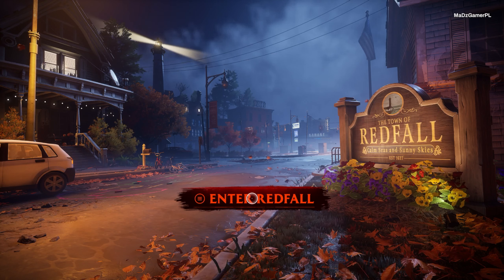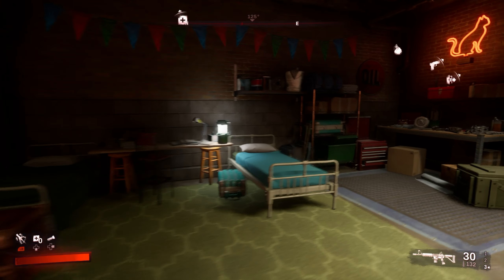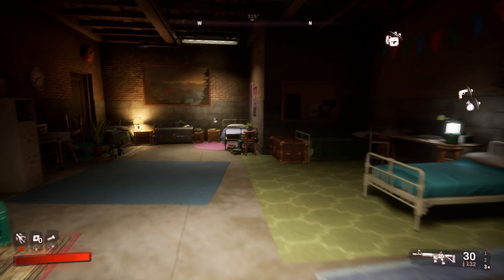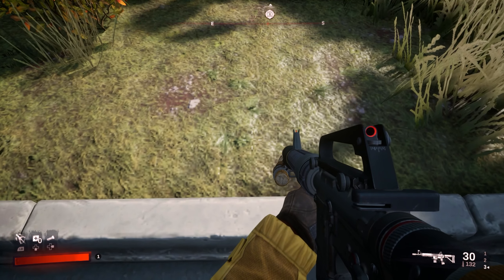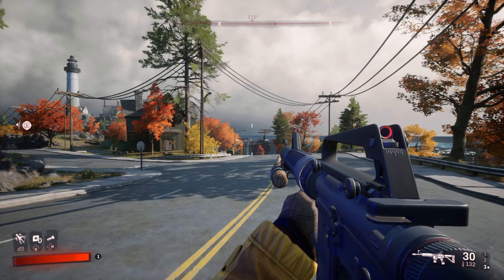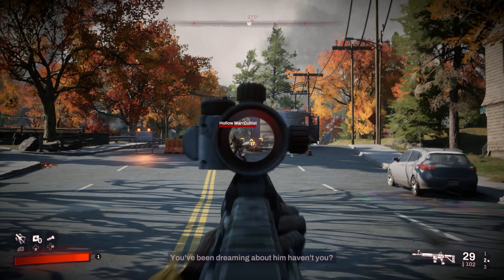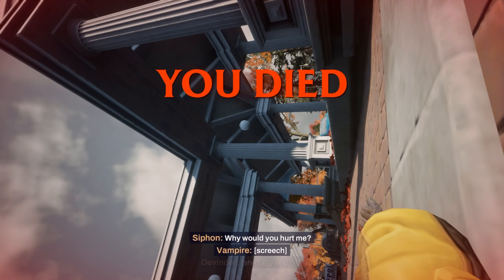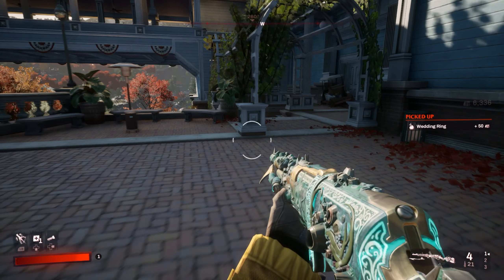Redfall Xbox Series S Tech Review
Redfall Xbox Series S Tech Review . Redfall GamePlay | Xbox Series S Tech Review. Did Redfall Update Fix The Game | Xbox Series S GamePlay